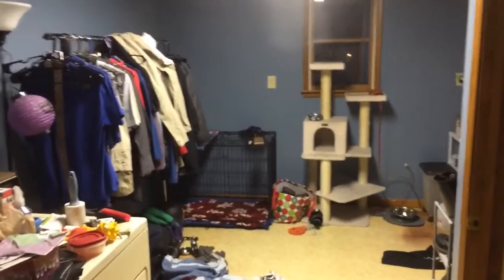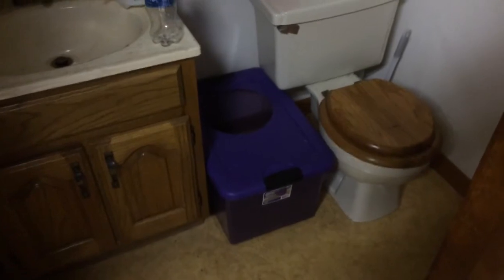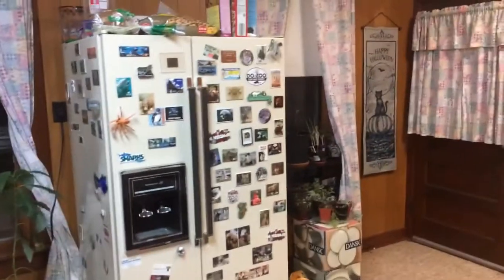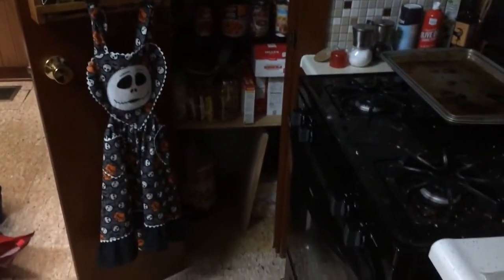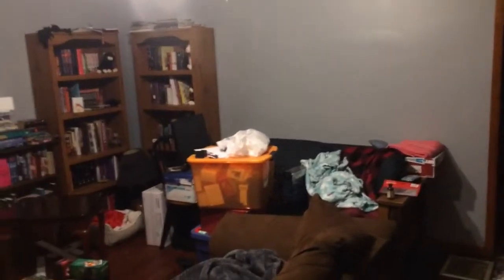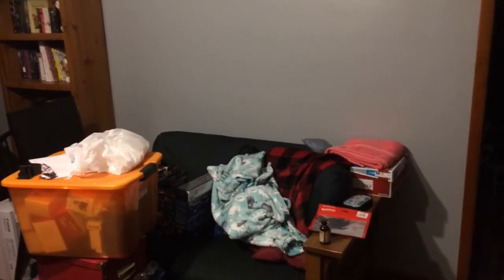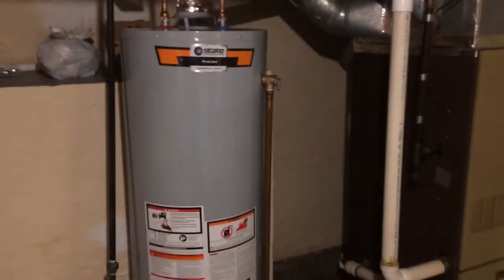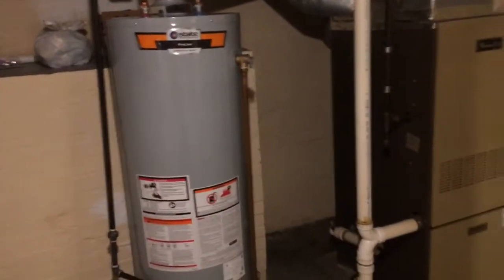February House Update